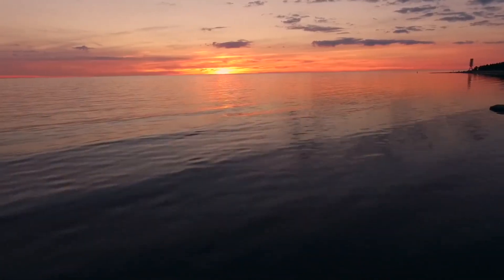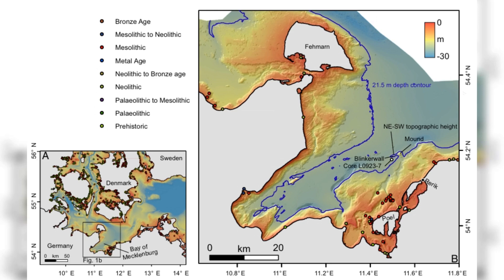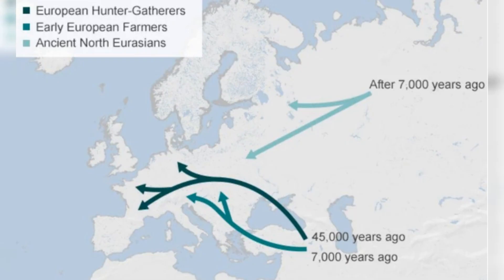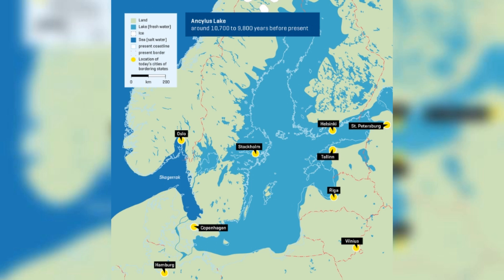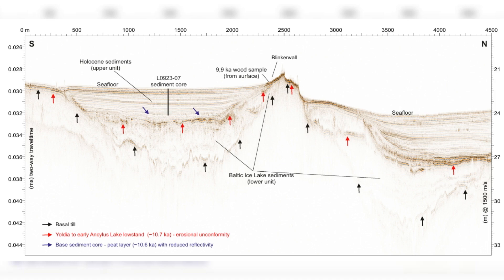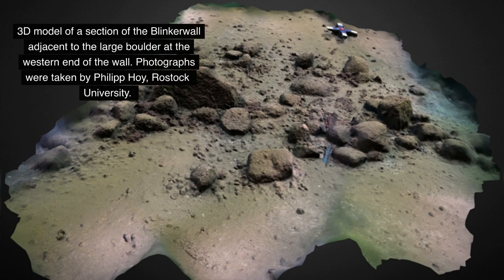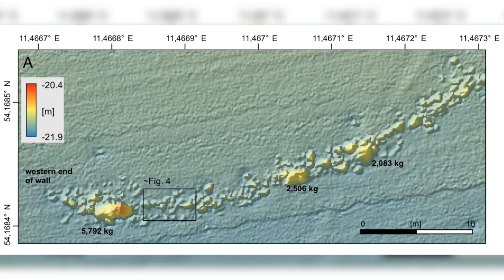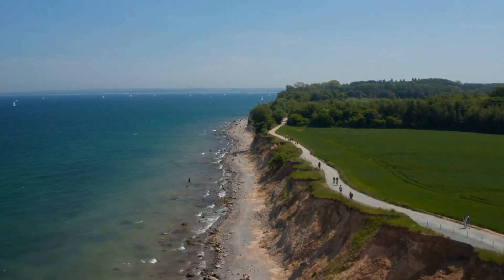Stone Age Activity Found in the Baltic Sea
Join us in today’s episode as we uncover an 11,000-year-old mystery hidden beneath the Baltic Sea! 🌊
In this video, we explore the recently discovered "Blinkerwall," an underwater Stone Age hunting structure built by prehistoric humans to guide and hunt reindeer.

This half mile-long wall, submerged 70 feet below the waves, reveals the ingenuity and survival strategies of ancient hunter-gatherers.

Learn how scientists uncovered this incredible site using cutting-edge technology like sonar mapping and underwater vehicles and discover what this means for our understanding of human history. Don’t miss this journey into the past! 🕵️‍♂️

📌 Key Topics Covered:
• What is the Blinkerwall?
• How and why Stone Age humans built this structure
• The tools and methods scientists used to uncover it
• The role of climate change and rising seas in submerging ancient landscapes

Sources/Image Credits

Credit: Proceedings of the National Academy of Sciences (2024). DOI: 10.1073/pnas.2312008121